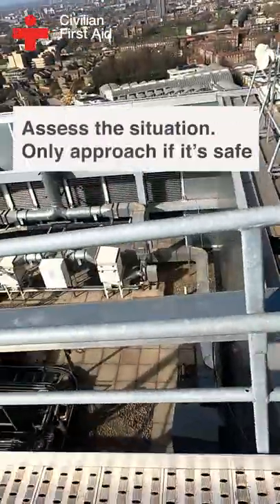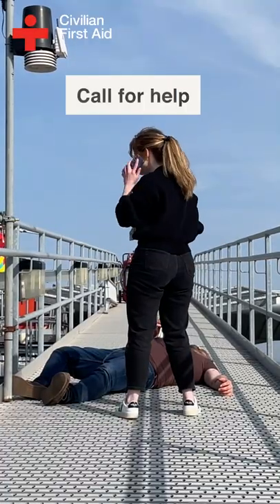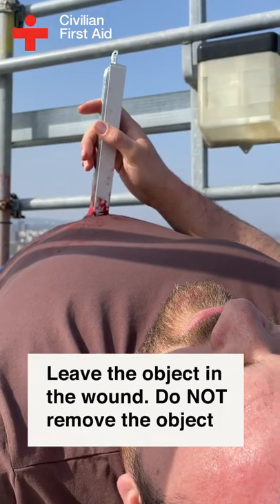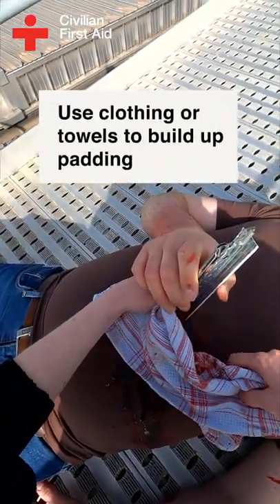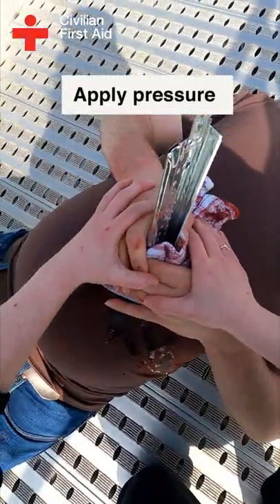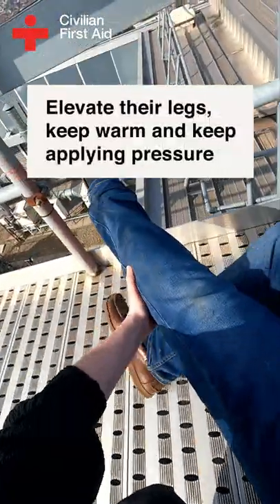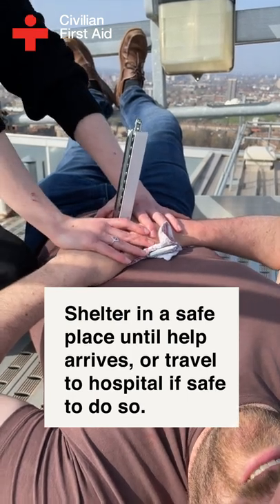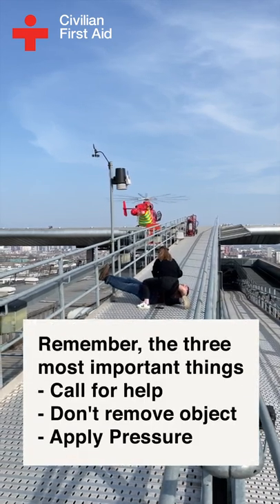Penetrating Wound Injury | War injury tutorials | English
As we're seeing in Ukraine, civilians are on the frontline of conflicts. The doctors behind civilianfirstaid.org who include some of our own medics, hope these war injury tutorials shared via social media will teach those on the ground simple life-saving skills.

The videos show what to do if someone is bleeding from a gunshot or sharp object such as shrapnel, has lost a limb, sustained a burn or an eye injury. They also teach how to stop serious bleeding by creating a tourniquet and how to put someone in the recovery position if they are unconscious.

The voice-over has been narrated by prominent Ukrainian TV presenter and activist Timur Miroshnychenko. They have been translated into Ukrainian and Russian. An English version has been narrated by the British TV presenter and historian Dan Snow. The hope is this will help reach civilians on the frontline.

Please, help us reach the greatest number of people and save lives by sharing this post. Whether you have contacts in war zones or not, this will help enormously with the algorithm and can change the way first aid is delivered in conflicts. Thank you.